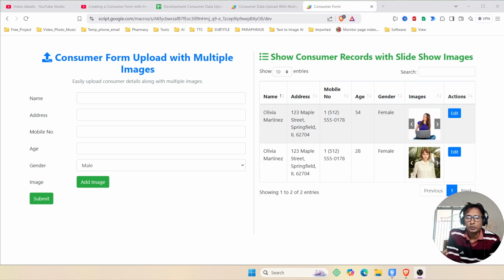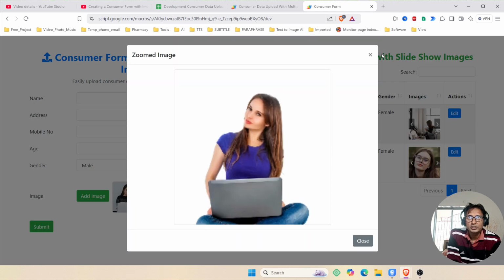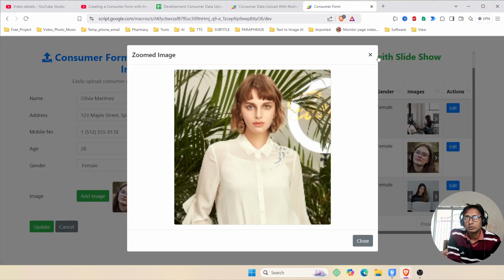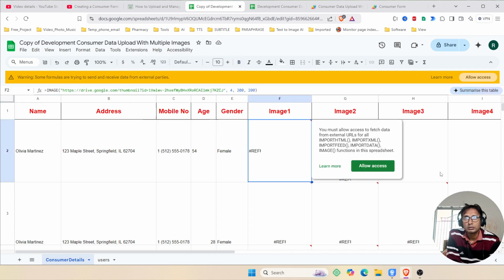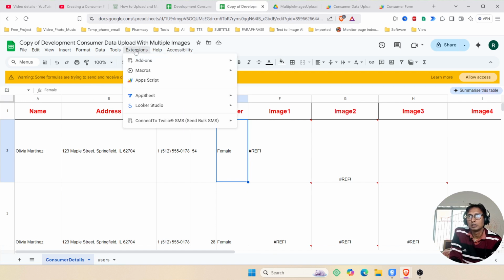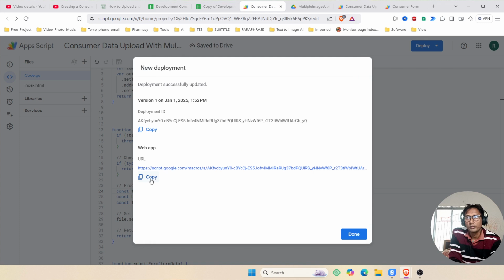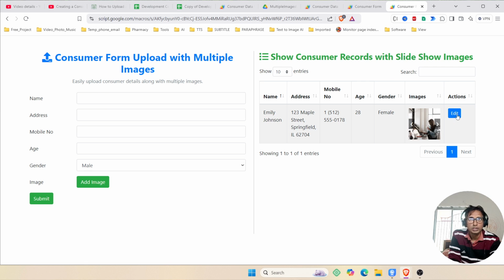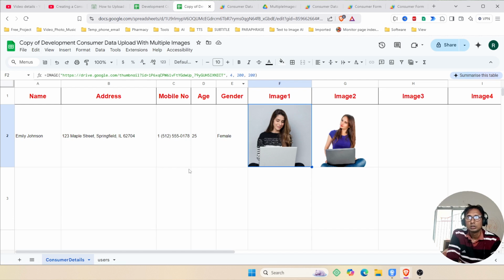Upload & Manage Multiple Images in Google Sheets and HTML | Step-by-Step Tutorial 🚀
In this video, we take your consumer data project to the next level by enabling multiple image uploads! 📷
Here’s what you’ll learn:
✅ Upload multiple images for each consumer.
✅ View images as a slideshow in the data table.
✅ Automatically sync data with Google Sheets and your web page.
✅ Effortlessly edit, delete, and zoom in on uploaded images.

📋 Features covered in this video:
1️⃣ Consumer form with image upload functionality.
2️⃣ Consumer records section with a sleek image slideshow.
3️⃣ Google Drive integration to store images securely.
4️⃣ Seamless updates and edits across Google Sheets and the web interface.

Create and share a Google Drive folder.
Deploy the provided Google Apps Script.
Sync everything effortlessly with your web page!
📂 Resources:
👉 Get the script and Google Sheet: [Link to your resources]
👉 Check out the previous tutorial: [Link to the earlier video]

💡 Found this helpful? Don’t forget to:
💬 Comment with your thoughts or requests,
📣 Share it with your coding community!